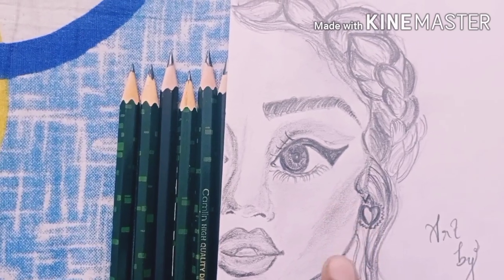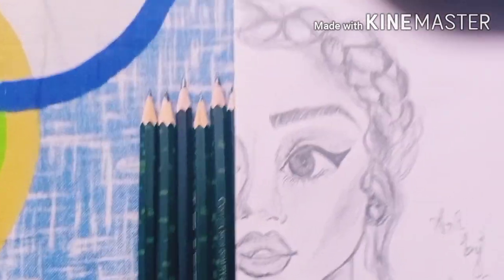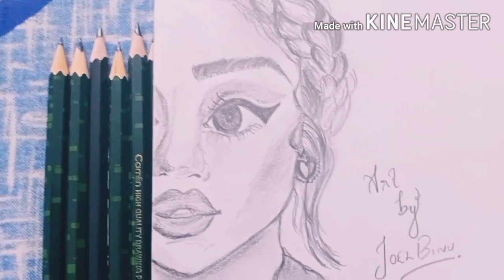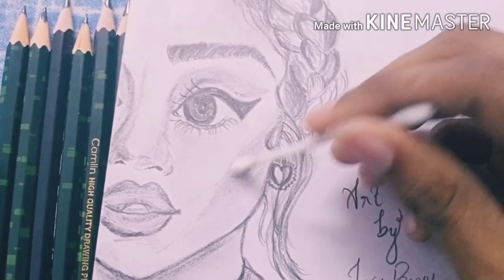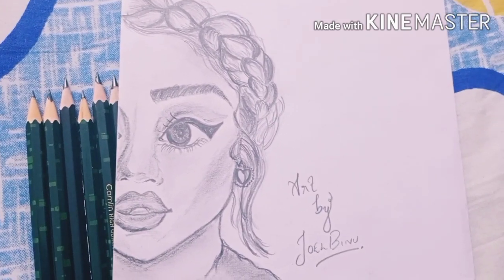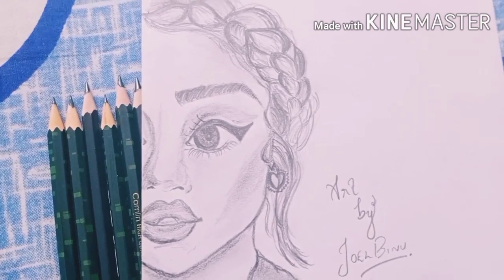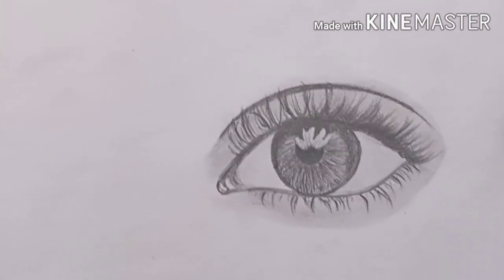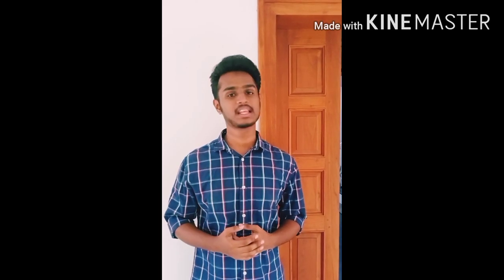Basic tips based on drawings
Basic tips based on drawings... How to draw a picture with perfect shading...